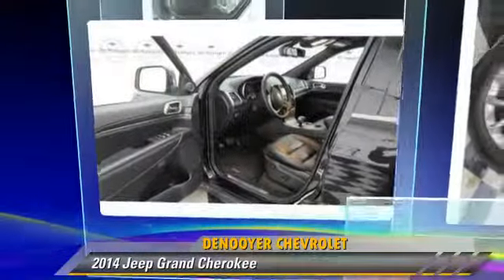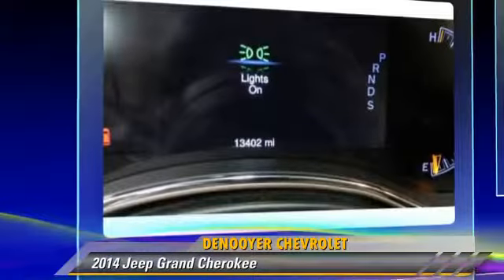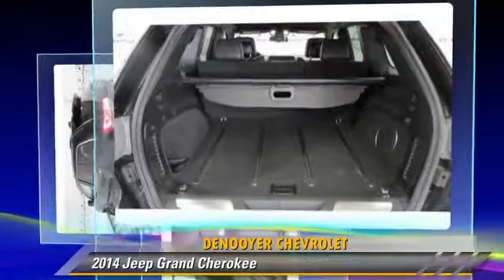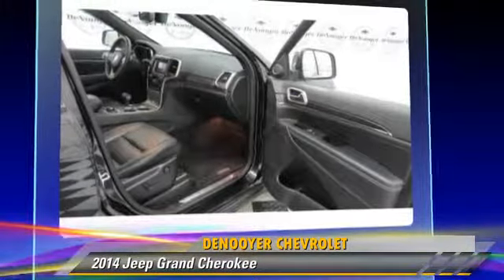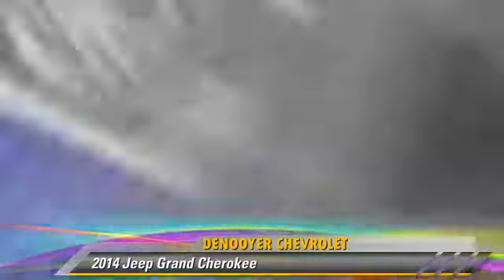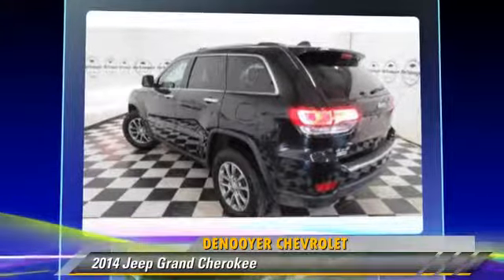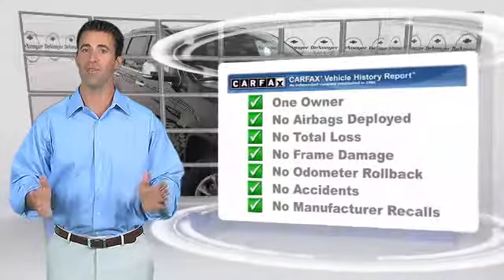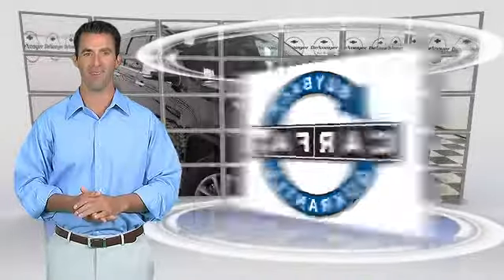Used 2014 Jeep Grand Cherokee - Used Albany NY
DeNooyer Chevrolet

2014 Jeep Grand Cherokee

$35,995

Color: Brilliant Black Crystal Pearlcoat
Engine: 6 Cyl - 3.60 L
Transmission: 8-Speed Automatic
Miles: 13184
VIN: 1C4RJFBG8EC466427
Stock: PR1250

This vehicle features: 10 Speakers, AM/FM radio: SiriusXM, Audio memory, MP3 decoder, Radio data system, Radio: Uconnect 5.0 AM/FM/BT, SIRIUSXM Satellite Radio, Air Conditioning, Automatic temperature control, Front dual zone A/C, Rear window defroster, Memory seat, Power driver seat, Power steering, Power windows, Remote keyless entry, Steering wheel mounted audio controls, Four wheel independent suspension, Normal Duty Suspension, Traction control, 4-Wheel Disc Brakes, ABS brakes, Anti-whiplash front head restraints, Dual front impact airbags, Dual front side impact airbags, Front anti-roll bar, Knee airbag, Low tire pressure warning, Occupant sensing airbag, Overhead airbag, Rear anti-roll bar, Brake assist, Electronic Stability Control, Delay-off headlights, Front fog lights, Fully automatic headlights, Panic alarm, Security system, Speed control, Auto-dimming door mirrors, Bumpers: body-color, Heated door mirrors, Power door mirrors, Roof rack: rails only, Spoiler, Turn signal indicator mirrors, Auto-dimming Rear-View mirror, Compass, Driver door bin, Driver vanity mirror, Front reading lights, Garage door transmitter, Heated steering wheel, Illuminated entry, Leather Shift Knob, Outside temperature display, Overhead console, Passenger vanity mirror, Rear reading lights, Rear seat center armrest, Rear-View Auto-Dimming Mirror w/Microphone, Tachometer, Telescoping steering wheel, Tilt steering wheel, Trip computer, Front Bucket Seats, Heated front seats, Heated rear seats, Power passenger seat, Premium Leather Trimmed Bucket Seats, Split folding rear seat, Front Center Armrest w/Storage, Passenger door bin, 18"" x 8.0"" Aluminum Polished Wheels, Rear window wiper, Speed-Sensitive Wipers, Variably intermittent wipers, 3.45 Rear Axle Ratio, ***CLEAN CARFAX***, ***ONE OWNER TRADE***, ***GM CERTIFIED***

***CLEAN CARFAX***, ***ONE OWNER TRADE***, and ***GM CERTIFIED***. 4WD. Stability and traction control keep you grounded. Room for all riders. Set down the mouse because this 2014 Jeep Grand Cherokee is the SUV you've been looking for. This is an outstanding one-owner Grand Cherokee and it's ready for you to take home today. No sordid history on this one-owner creampuff.

[DFIN:3:3233973:A:3075:85BD7BEB:aed4533baf48f53473802bc9e0d11016]